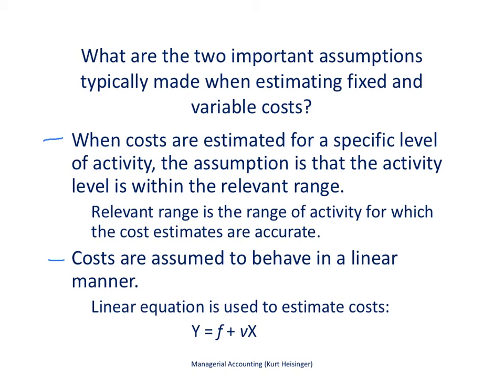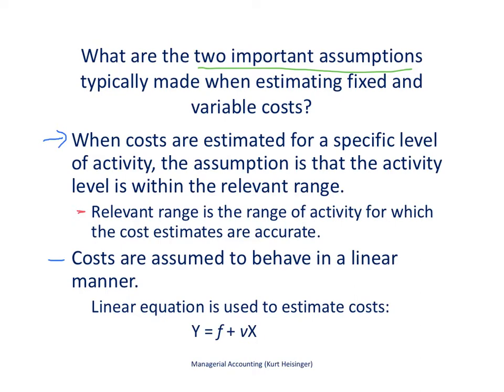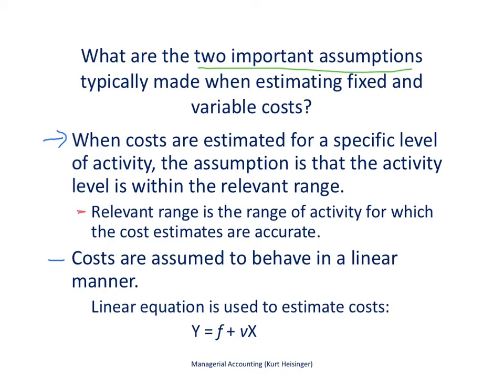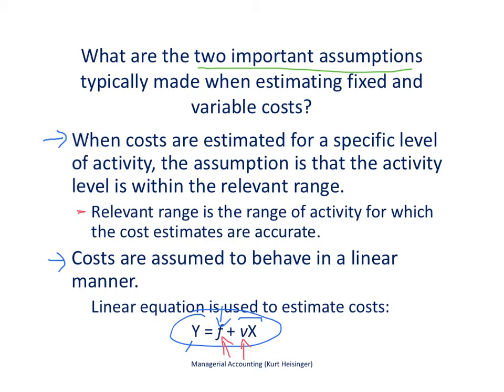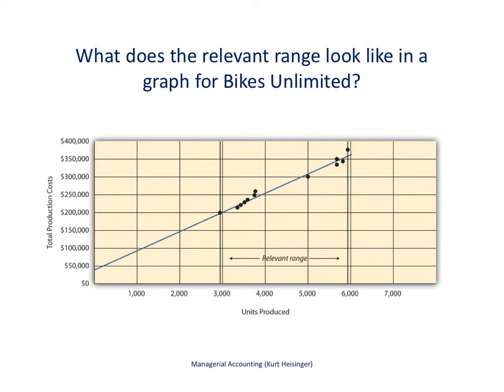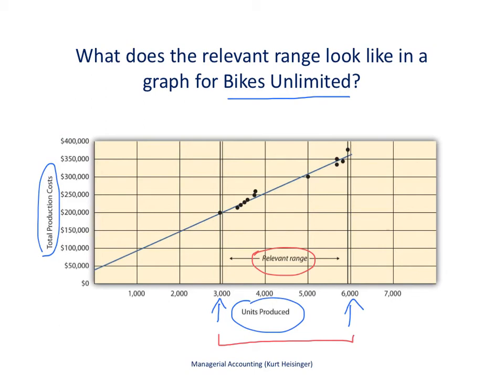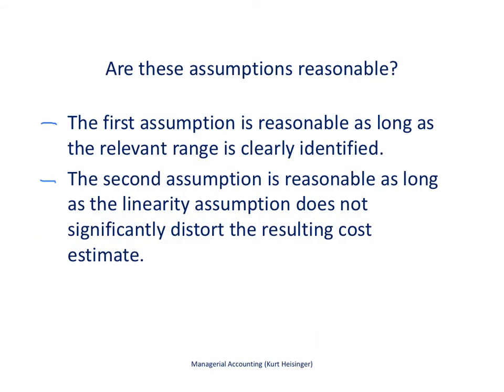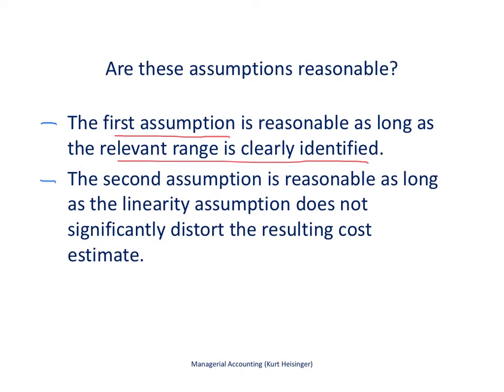Managerial Accounting 5.4: Relevant Range and Linear Costs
This video describes the two assumptions often made when estimating costs -- that the activity is within the relevant range and that all costs are linear.